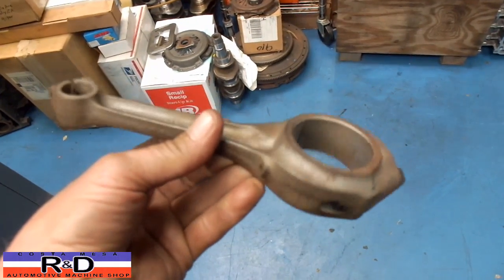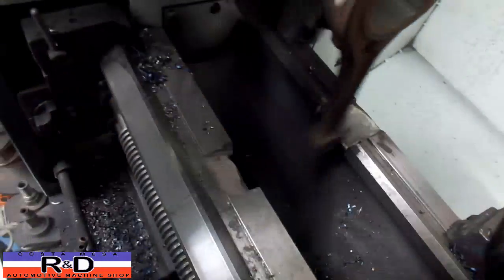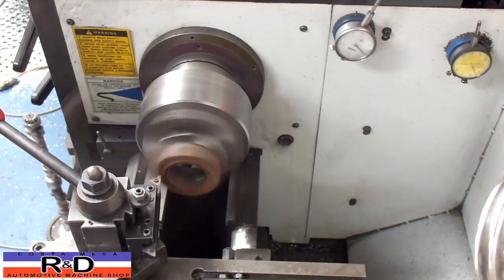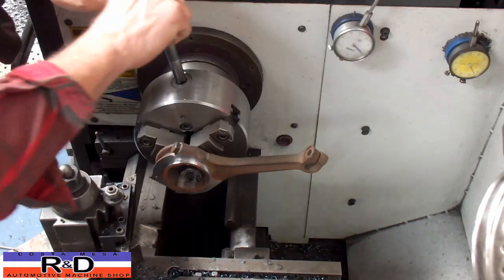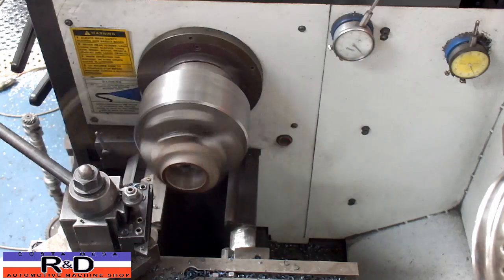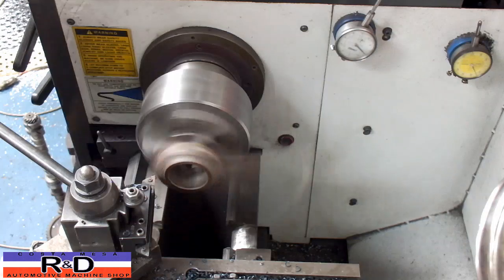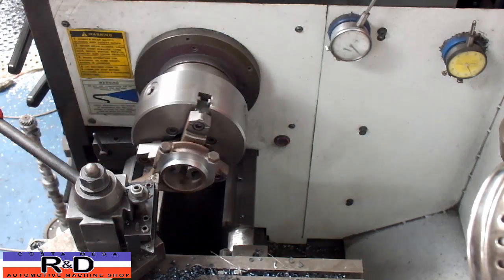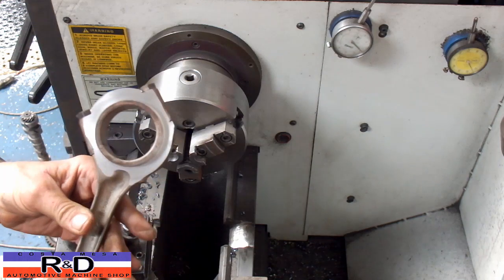MG Connecting Rod Weight Reduction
Watch as John Edwards @ Costa Mesa R&D Automotive Machine Shop modifies a set of MG-A connecting rods by lightening them by 140+ grams. This is a quick way to increase engine performance.